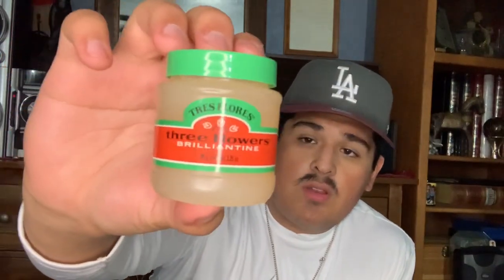Tres Flores review!!!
All music used in this video in non copyrighted music.